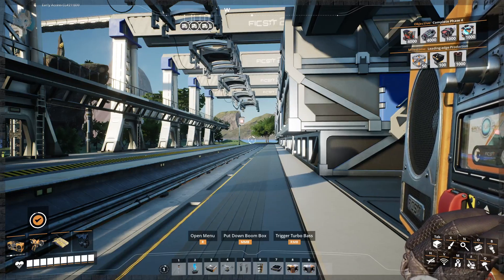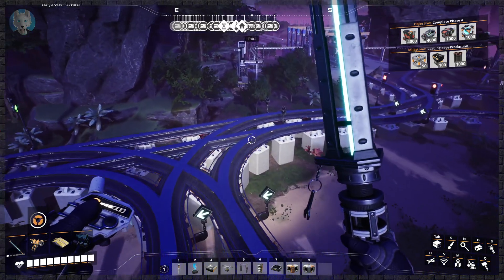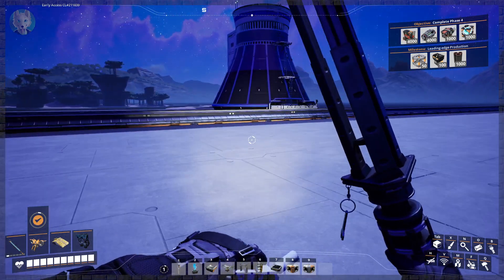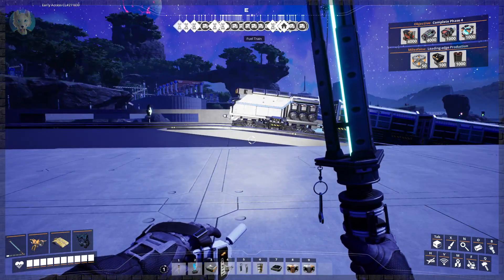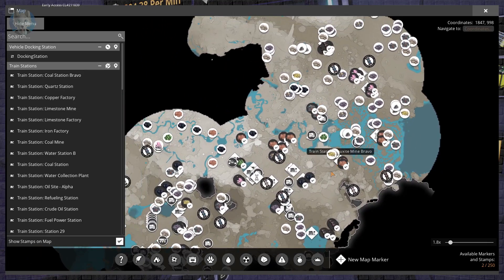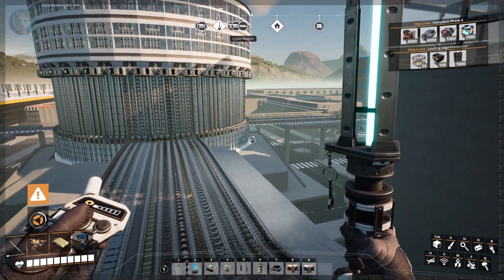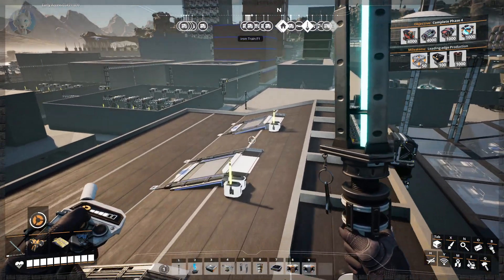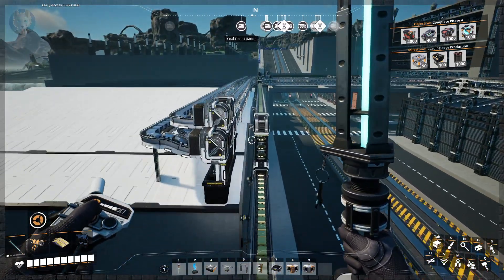Modded | Satisfactory U7 | S3 Episode 249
Satisfactory Update 7 Game Play

All my videos are uploaded in 1080p 60 fps.

Satisfactory is very addictive and very appealing to look at. Best factory building game since factorio and clearly inspired by it. The game is just so damn good and chill, most of the time, and is far beyond alot of AAA games today.

In season three we went and got some mods to play around with to make things abit more interesting. It is a "random" assortment of mods to "randomize" our gamplay.

Also, please do comment on your thoughts and remember, all comments are welcome here.

Mods List Mod Author (subject to change)

100x Awesome Points Andre Aquila
Simple Cinematics Andre Aquila
Smart! Alex

Sign Up For The Rumble App.

Where is the rest of this description, lost and/or forgotten I would imagine.